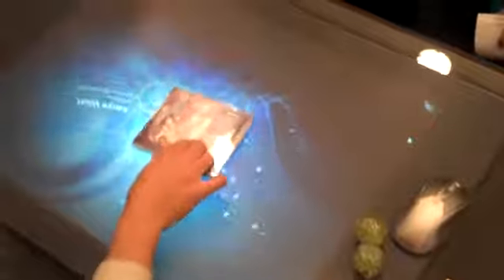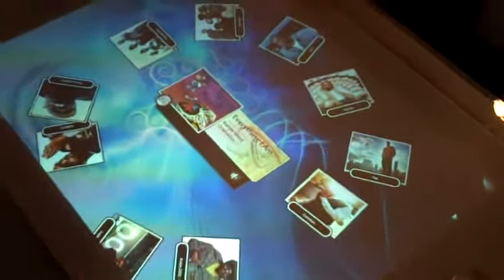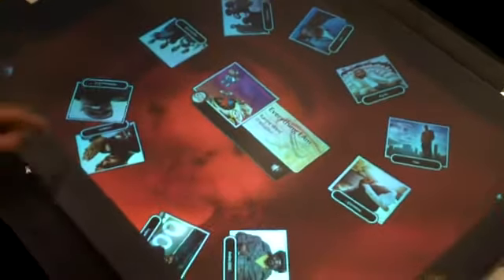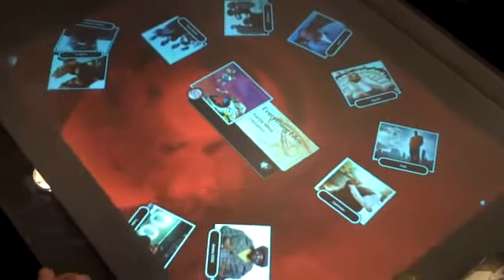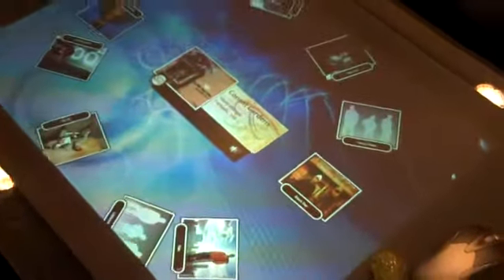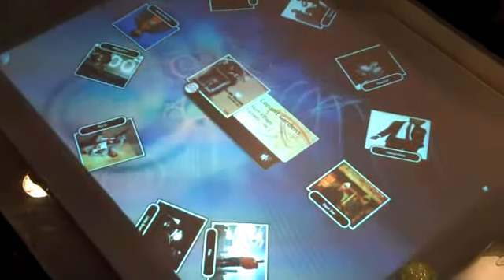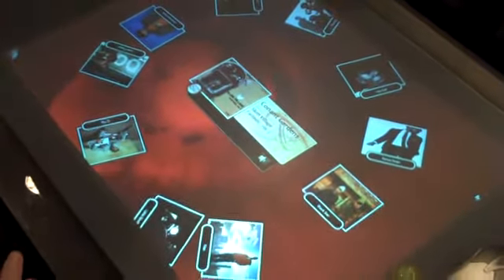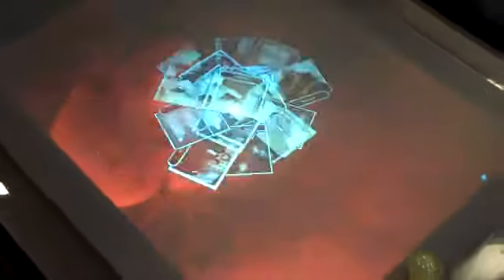Microsoft Surface w/ Last.fm Demo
A demo of Microsoft Surface at Web 2.0 Expo using Last.fm for music recommendations.